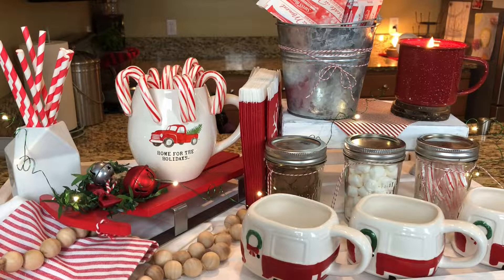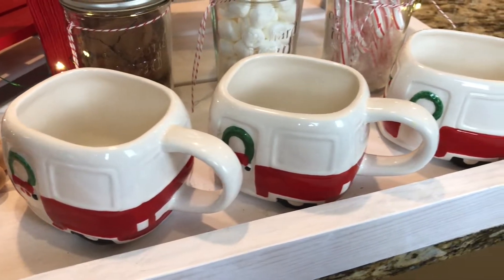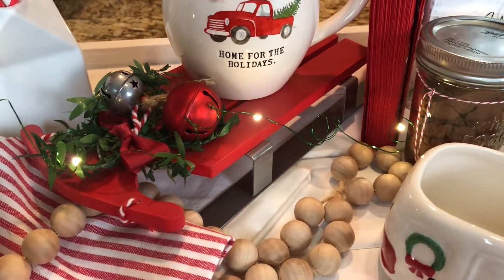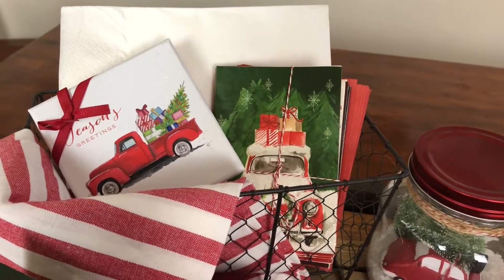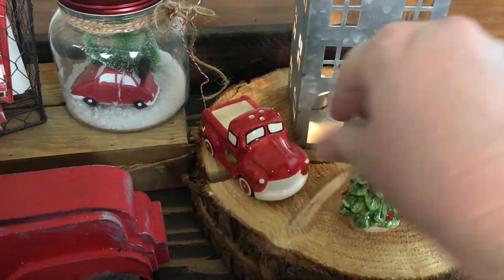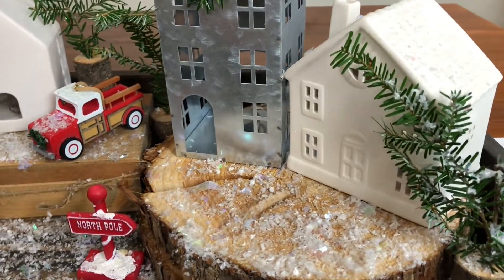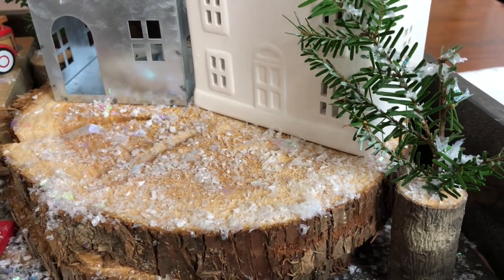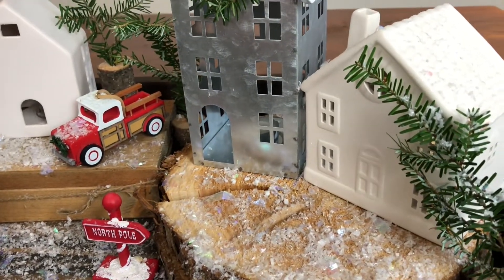Christmas Tray Decor Ideas - 3 Tray Ideas - 2018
Today I have 3 ways that you can decorate your table for Christmas. I love to use wooden trays to decorate with as it defines the space really well. We start with a Hot Cocoa Bar theme and end with a Winter Wonderland, some come see how cute each one turned out. You can even tag me over on Instagram with your creation! (find me @daynacreates)

Also, check out the Playlists below to see what else I have to offer here on my channel!